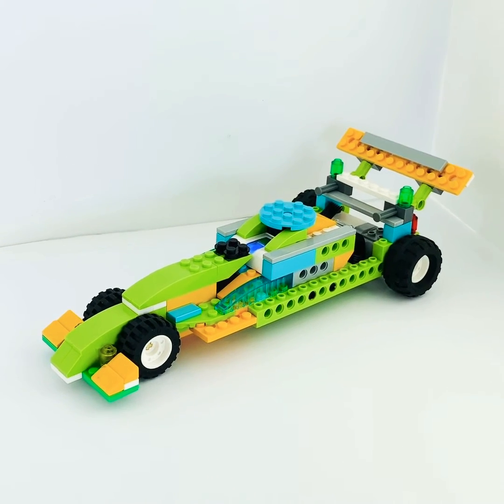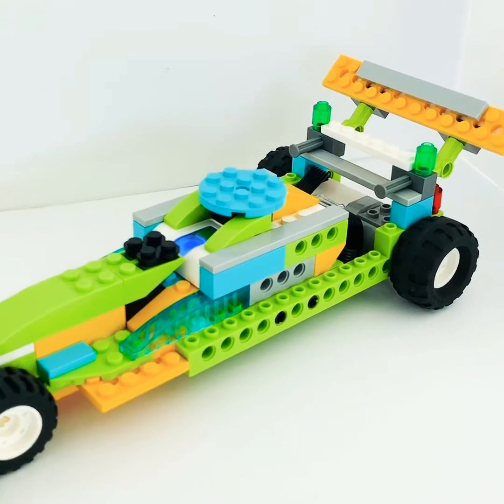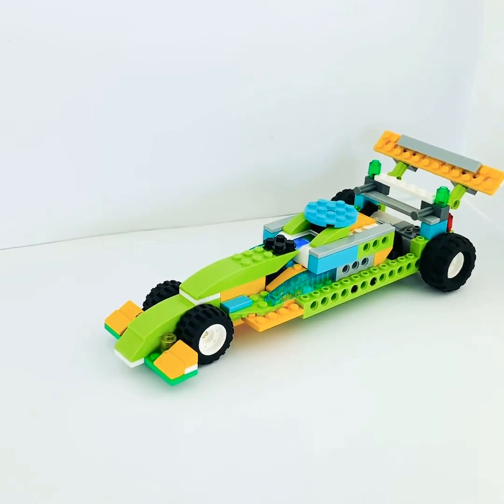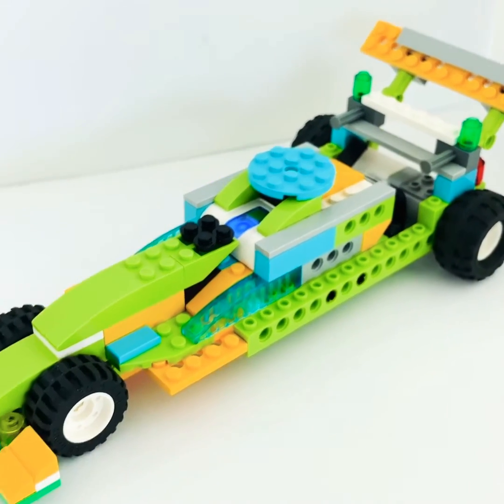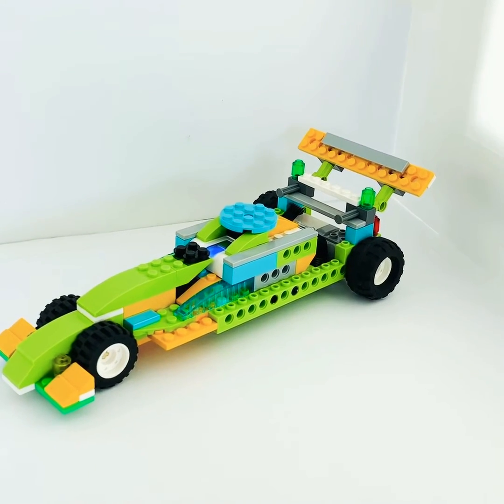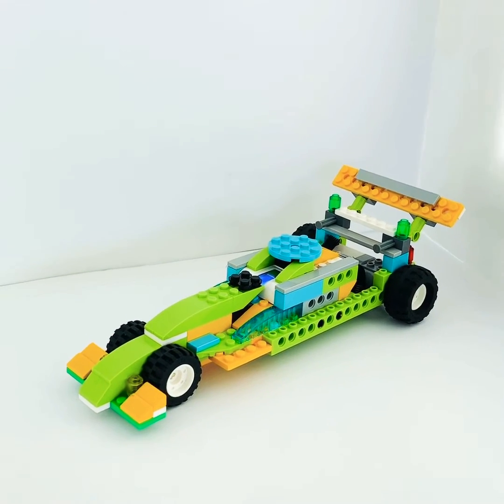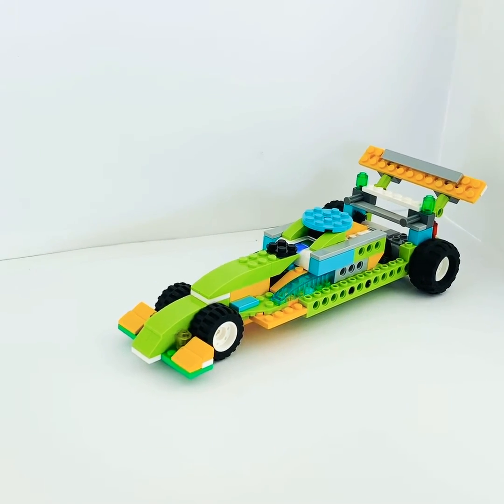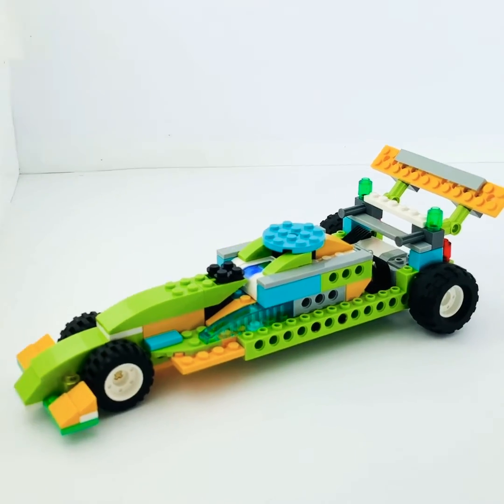RACE CAR (New) LEGO WeDo 2.0 robot design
One of our newest LEGO WeDo 2.0 robot designs. This robot is a race car with a direct drive system and is a very long robot what the kids love!

This robot can be built entirely with the Education set.

We use this robot when working with kids on how to calculate speed and understanding the various factors that affect speed of automobiles.  This is how we incorporate STEM into our applied robotics programs.